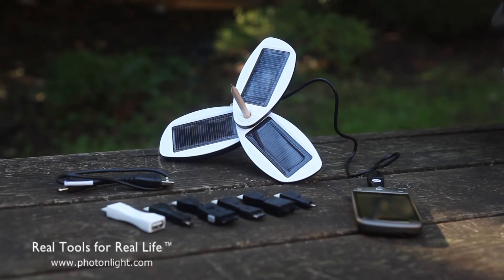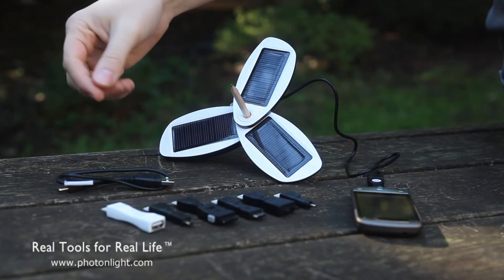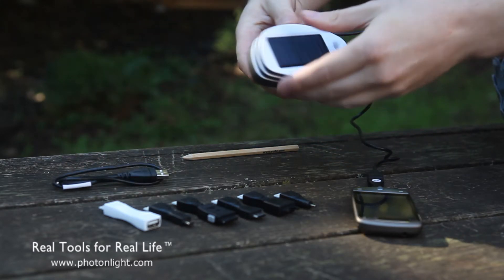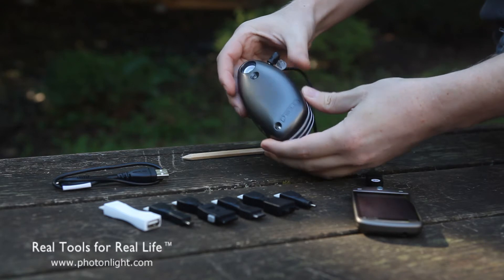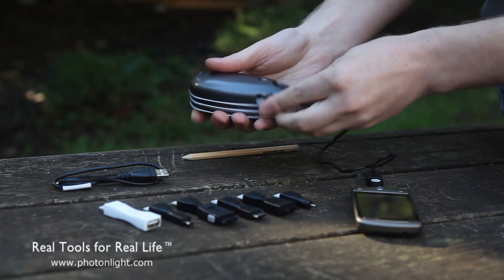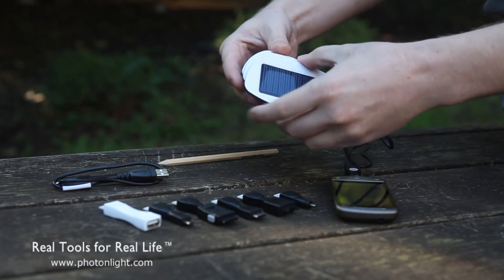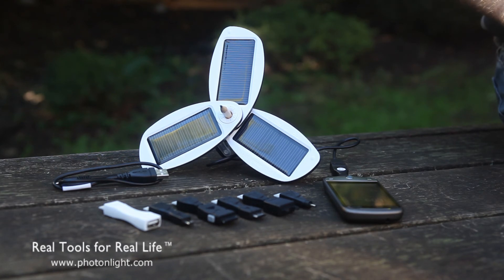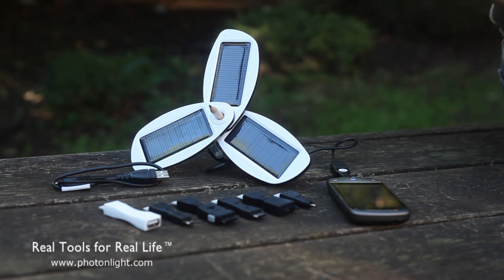Solio Classic Hybrid Solar Charger - Features & Operation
A brief overview of Solio's "Classic" hybrid solar charger. New improved solar cells now provide 20% faster solar charging compared to previous models. Internal battery charges via solar, USB or optional wall adapter and will hold the charge for over one year, providing convenient backup power to charge nearly any portable electronic device.